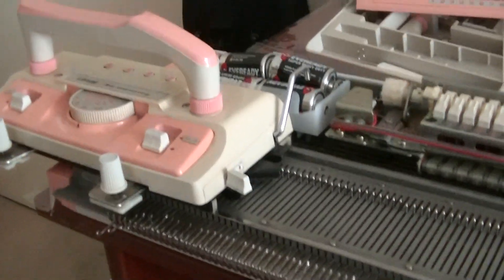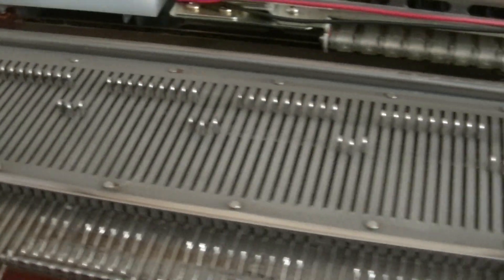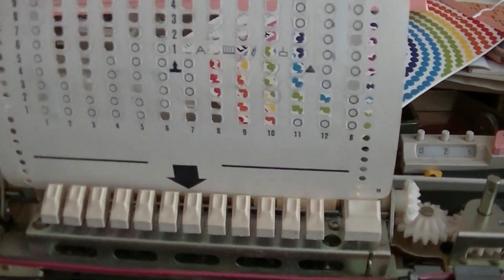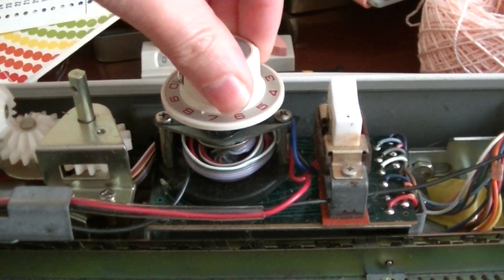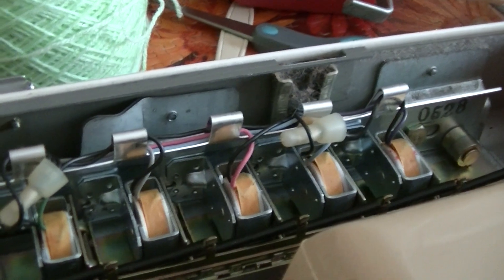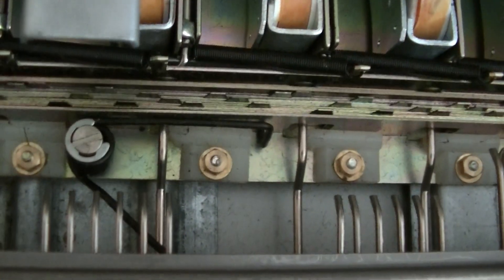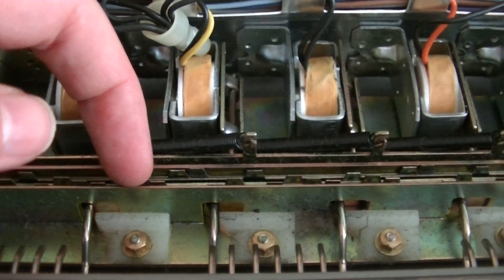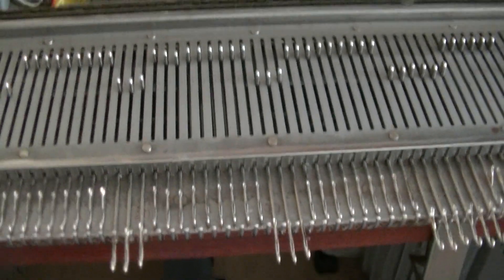How does a knitting machine work?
I pulled apart my knitting machine to discover how it selects stitches.